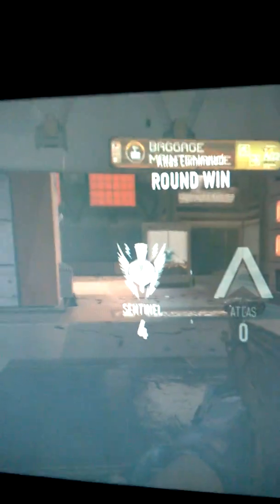3rd lol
Description